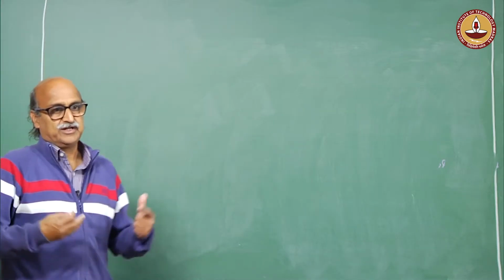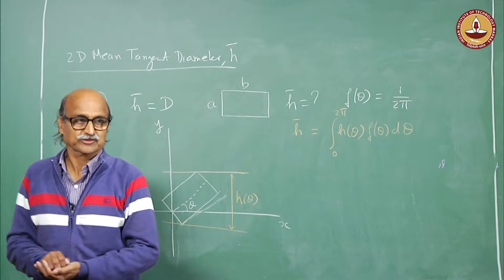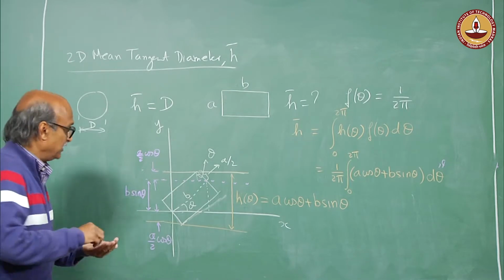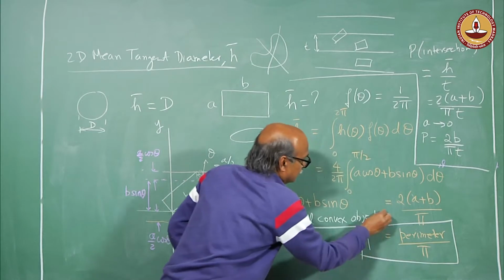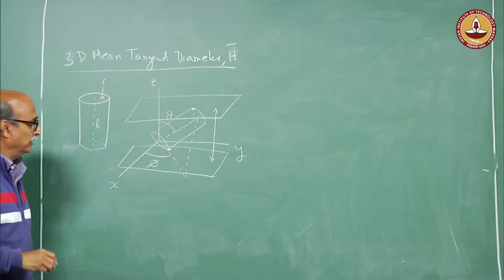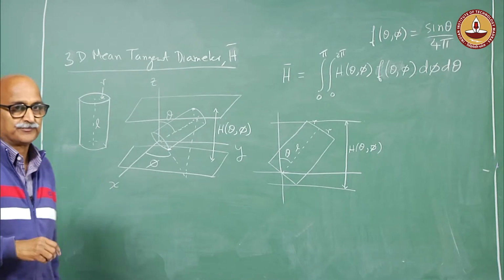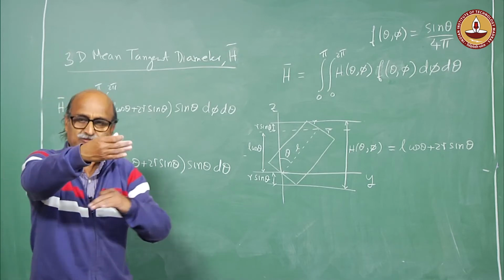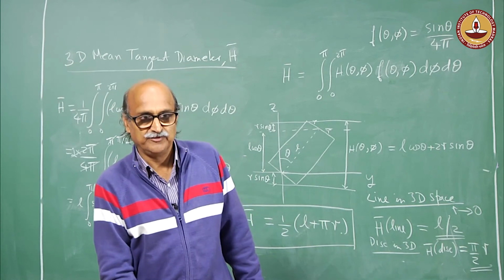Geometrical Probability – II